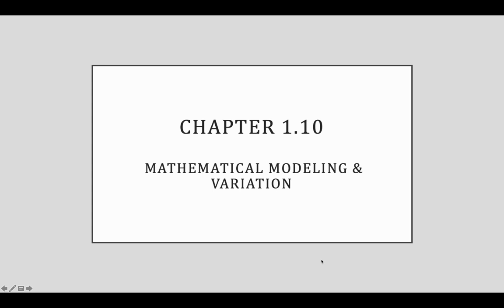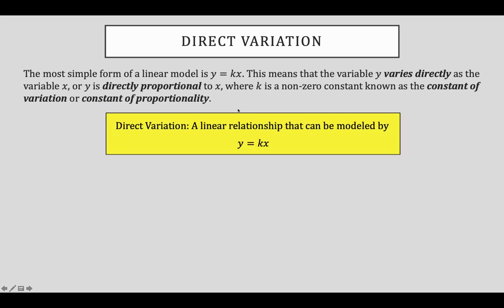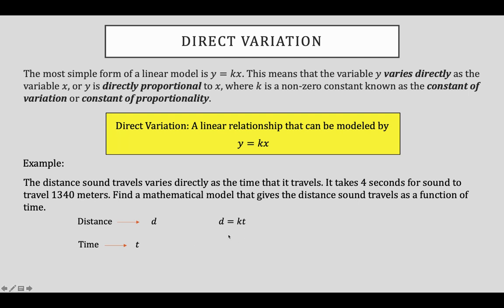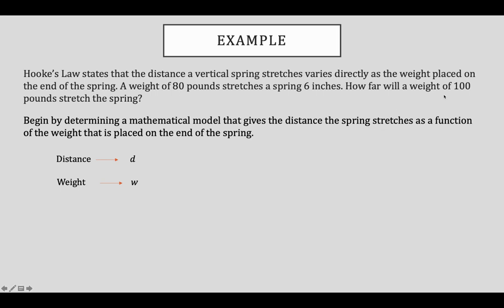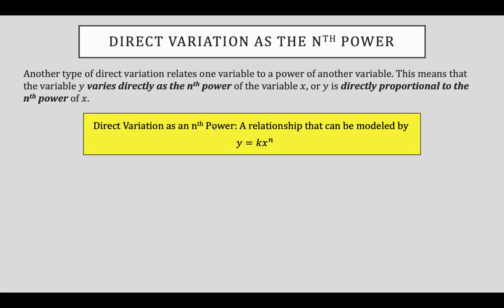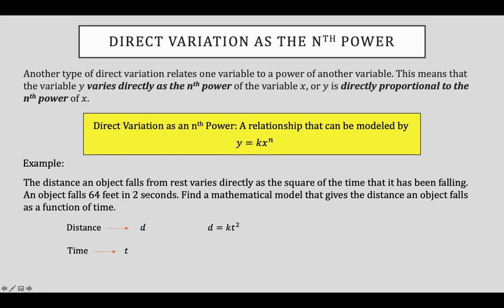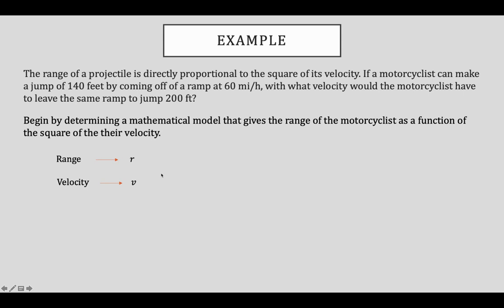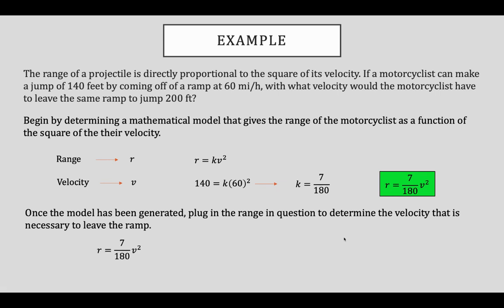Precalculus - Chapter 1.10.1 Direct Variation